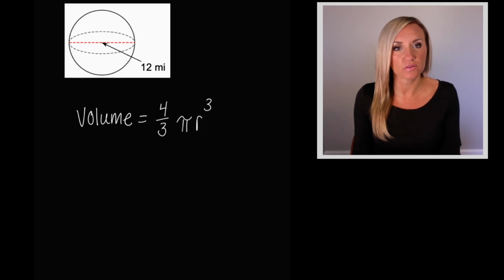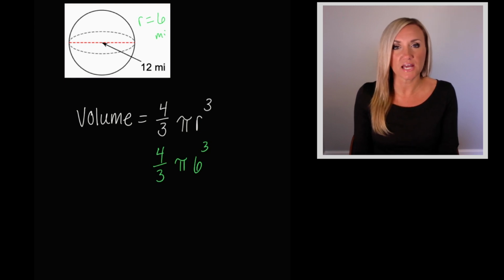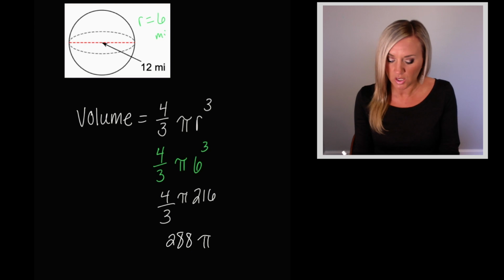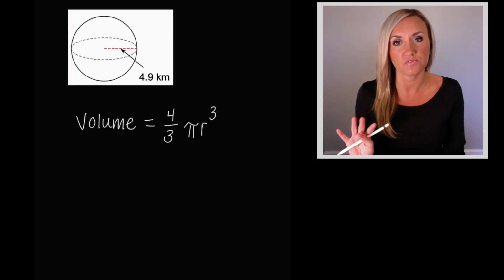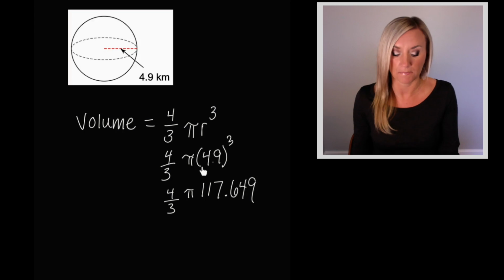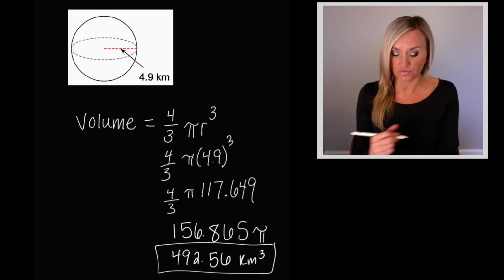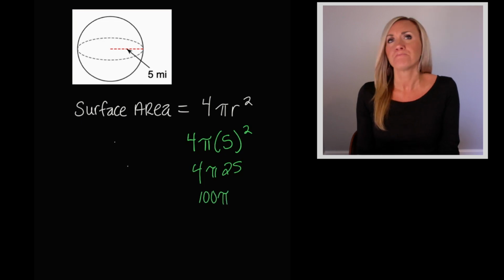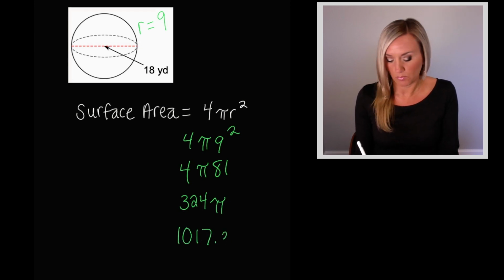How to find volume and surface area of Sphere